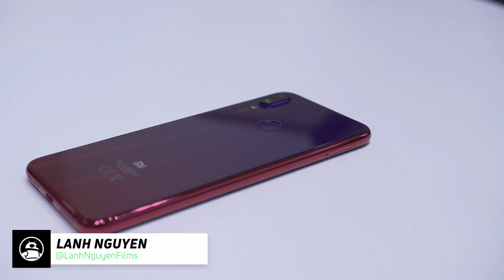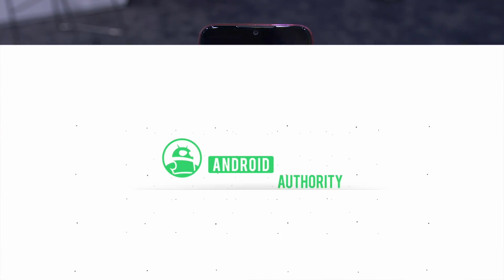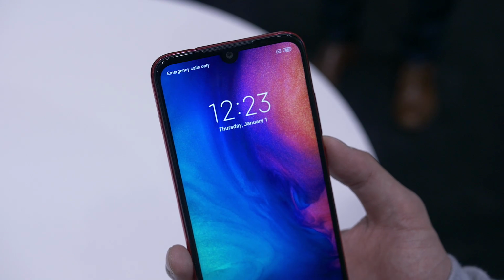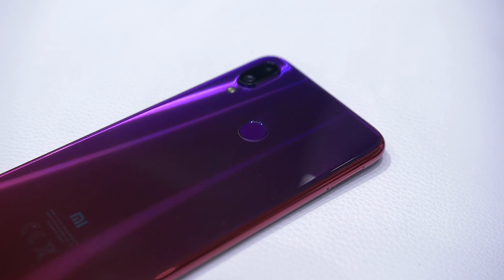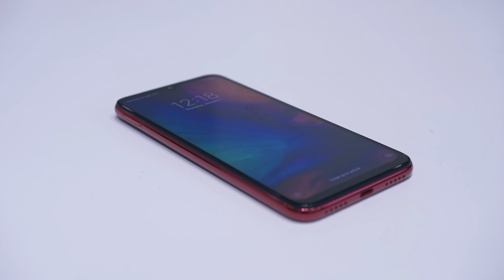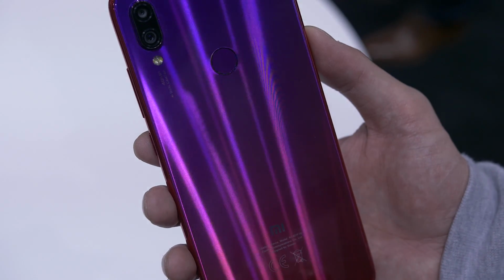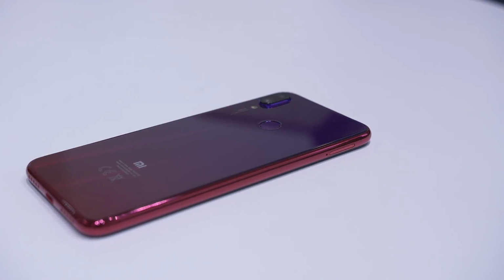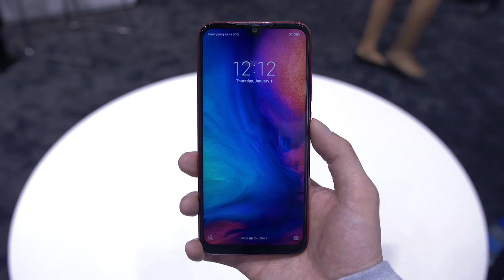Xiaomi Redmi Note 7 Hands On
Read the full post | The Xiaomi Mi Note 7 recently launched in China bringing great specifications and features at an extremely affordable price point. As the device is getting ready to launch in India we decide to go hands on!

Android Authority's MWC 2019 coverage is brought to you the DGiT Daily Newsletter: Get your daily tech fix each morning in your inbox.